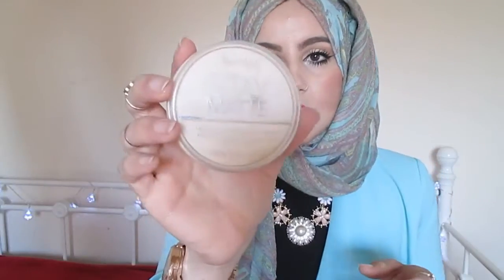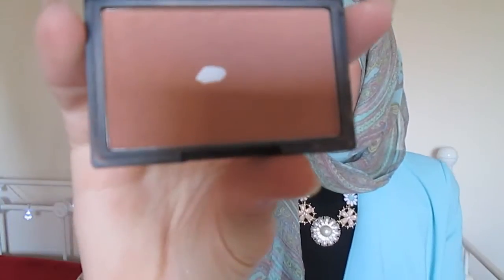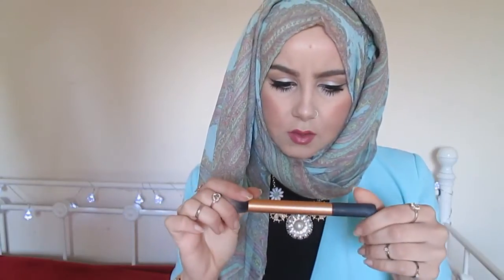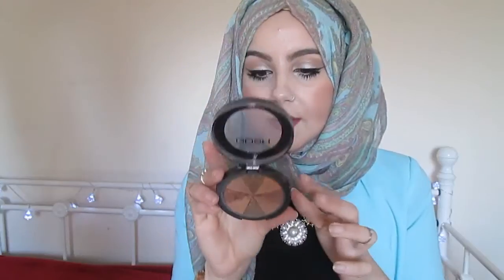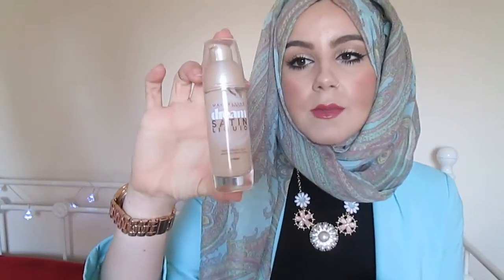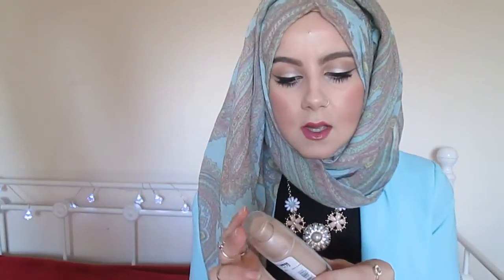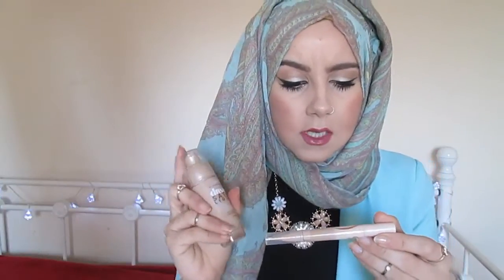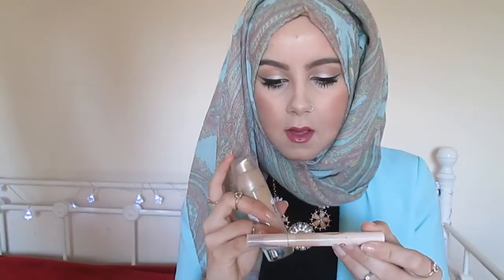TAG: Whats in my makeup bag?? 2014! | Aminachebbi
Hey guys!!
Yes am back with another tag video been wanting to film this video for quiet a while as i done whats in my bag video but havent filmed my makeup bag video so it was a must!

Much Love Amina
xxx